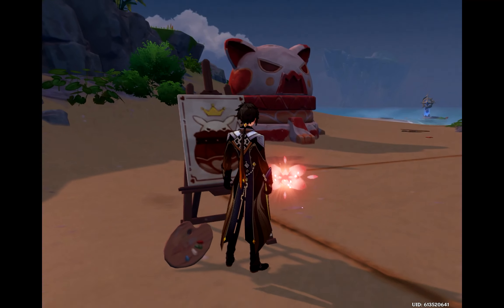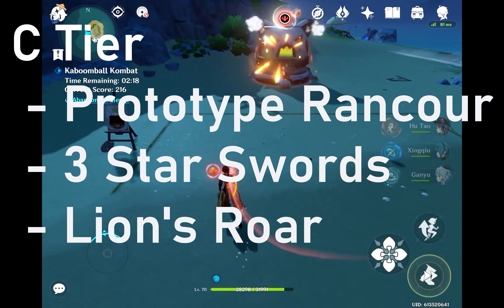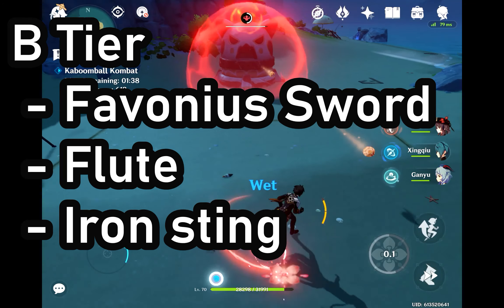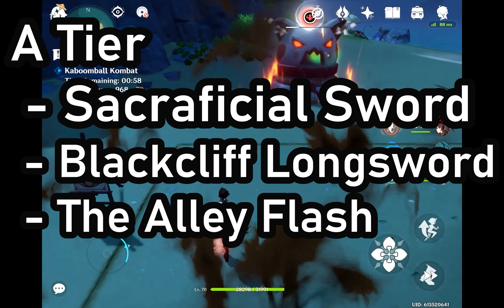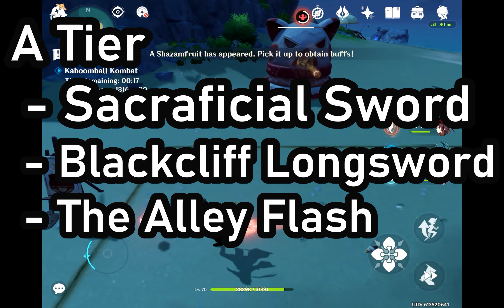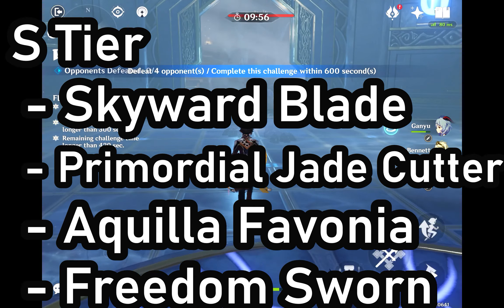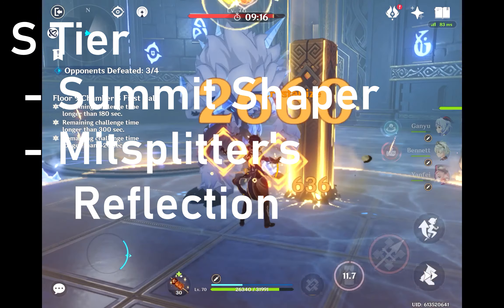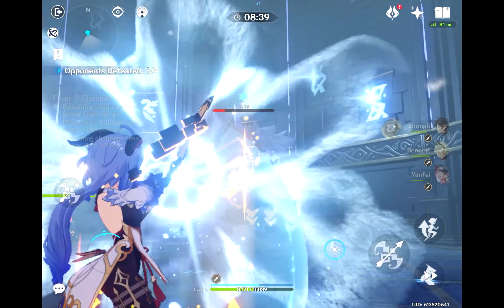Ayaka Weapon Tier List (Genshin Impact)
In this video I talk about which weapons would be best for Ayaka. Sub if you like it!

P.S. Sorry about the later post, internet was lagging, I'll try to post a video by 2:30 each day from now on.